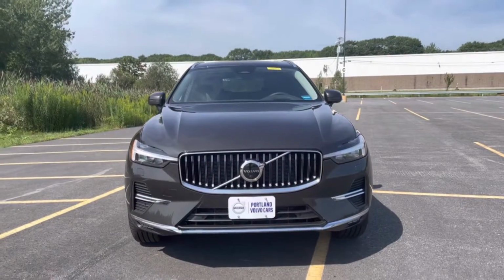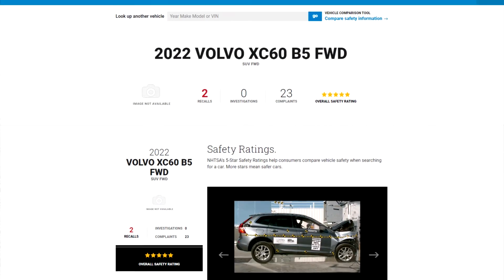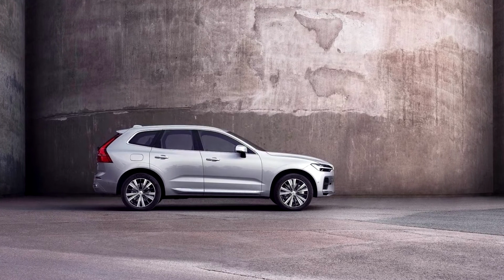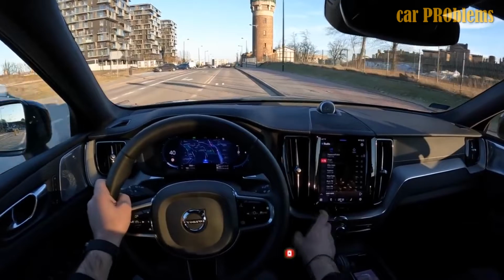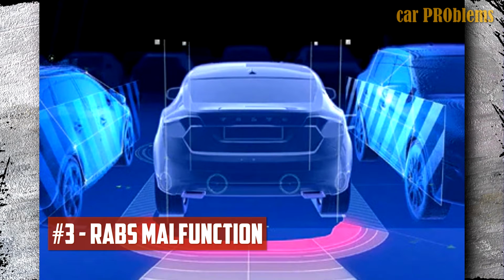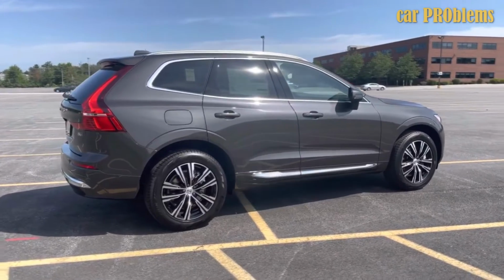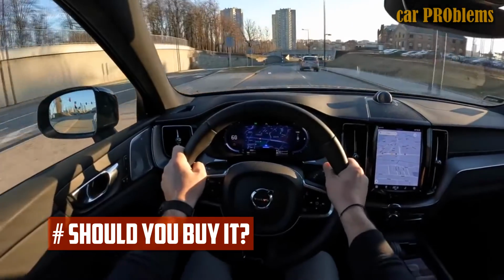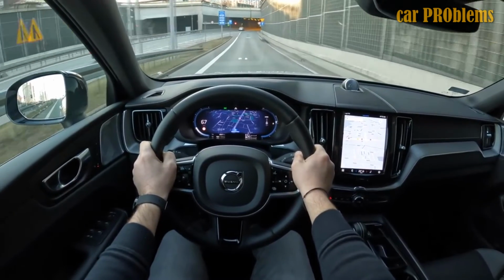2022 Volvo XC60 Problems and Recalls. Should you buy it?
Let’s take a closer look at the 2022 Volvo XC60 issues. It’s the car problems youtube channel.

Timecode:
00:00:00 - Intro
00:01:08 - Sudden engine shutdown
00:01:37 - Front collision avoidance system malfunction
00:01:55 - Rear automatic braking system malfunction
00:02:12 - Premature wearing-out of brake pads
00:02:26 - Recalls
00:02:59 - Should you buy it?